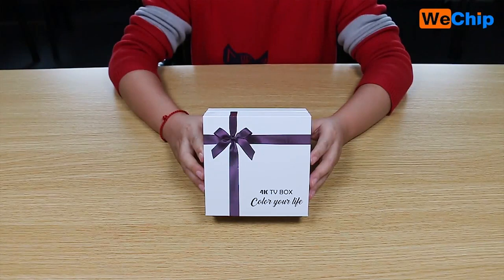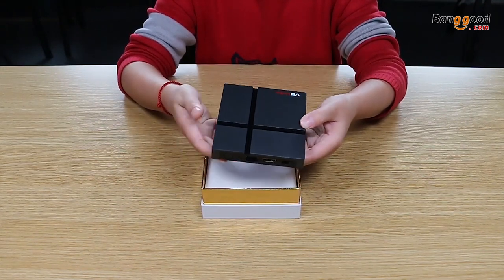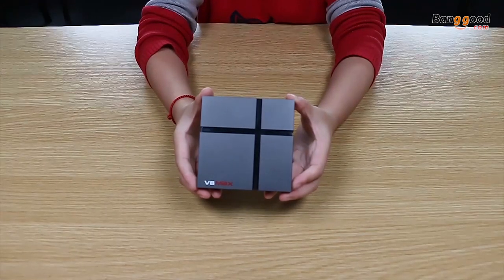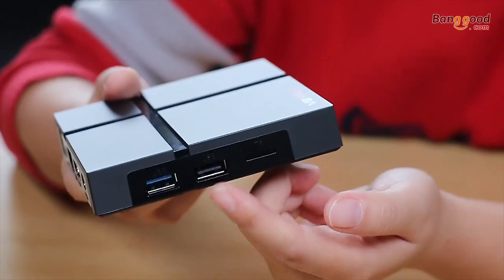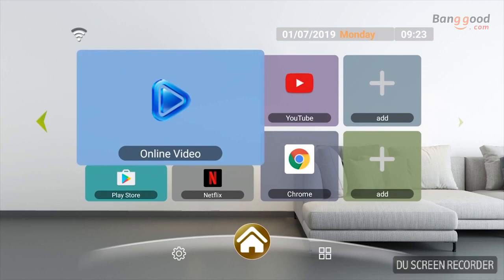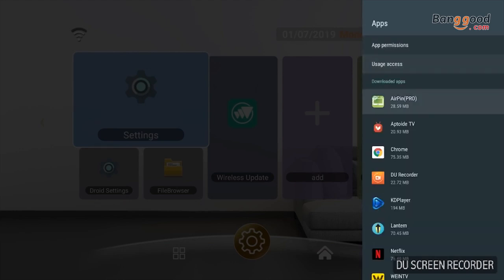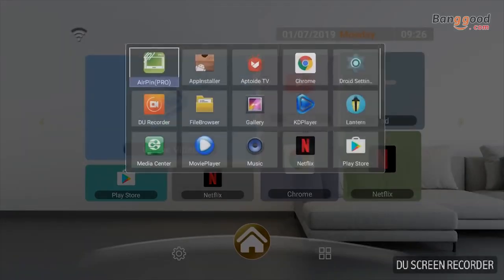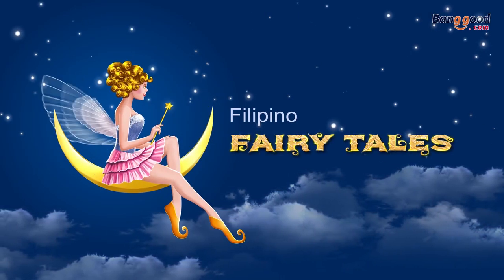Wechip V8 Max Amlogic S905X2 Quad-Core 2GB RAM 16GB ROM Mini Pc TV-Box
Description
Wechip V8 adopts 2018 new high cost-effective chip Amlogic S905W, comes with quad-core Amlogic S905X2 CPU up to 2GHz and ARM Dvalin MP2 GPU. High performance, high integration, low power consumption. It runs on the Android 8.1, which has good performance. You can connect to a world of content and entertainment at home. Smoothly watching TV shows, movies, browsing webpage and photos, and playing Android games with your family and friends. It is the best choice for you to have the smooth experience to watch the video or play games.

Features:
1.A full-4K high-performance SoC that supports H.265 video decoding up to 4K at 30fps
2.2GB DDR3 + 16GB eMMC, you can download whatever you like, keep them and enjoy them
3. It runs on Android 8.1, which is good to use. You can connect to a world of content and entertainment at home with the box
4. High performance of quad-core Amlogic S905X2 CPU can play a wide range of games
5. Built-in 2.4G WiFi. Support IEEE 802.11 b/g/n. A more stable signal for you to enjoy a higher quality video experience
6. HDMI 2.0 is a faster way to send video and audio output to your TV
7. HDR vivid world. Watch videos in detail like never before with select HDR content. Witness scenes and characters come to life in vivid contrast, colour, and clarity
8.YouTube, Netflix, HBO, Twitter. These network functions are no problems if you have this product
9. The remote control is powered by 2 x AAA battery ( not included )